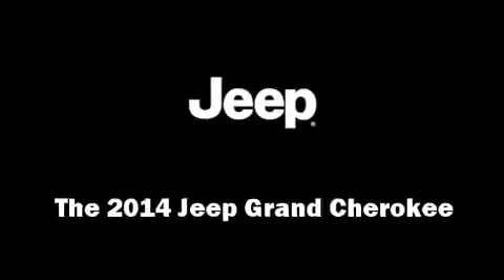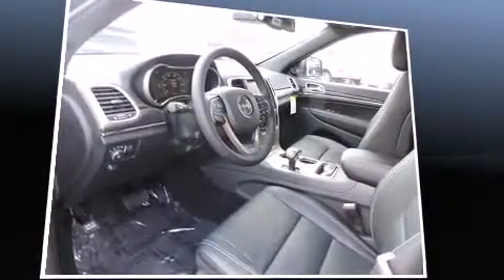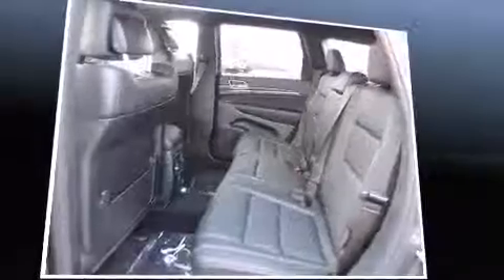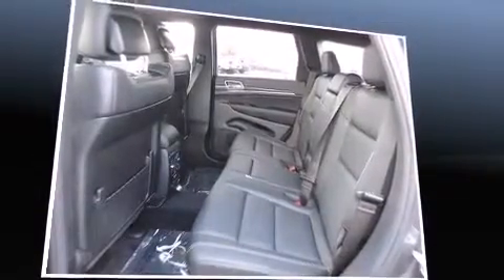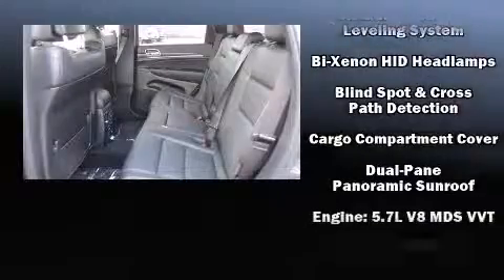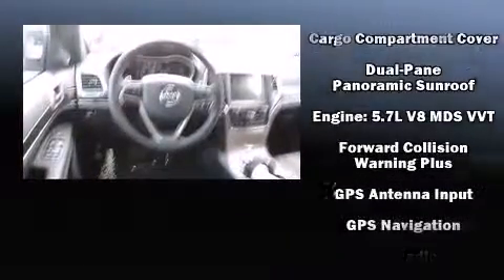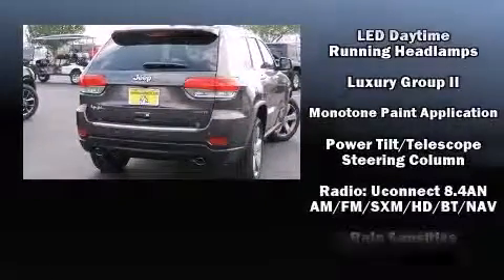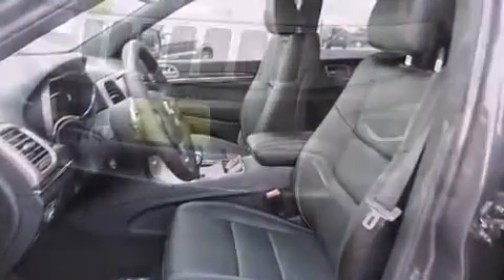2015 Jeep Grand Cherokee Bastrop TX | Mac Haik Coming Soon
The 2015 Jeep Grand Cherokee SUV will be coming soon to the Bastrop, TX area Jeep Dealership Mac Haik in Georgetown. Now is a great time to save on our in stock inventory of 2014 models. The drive to our dealership takes about an hour from Bastrop.